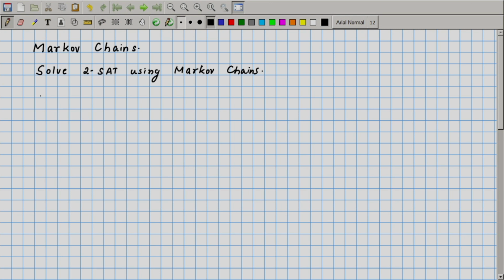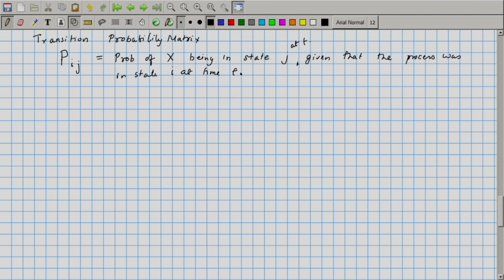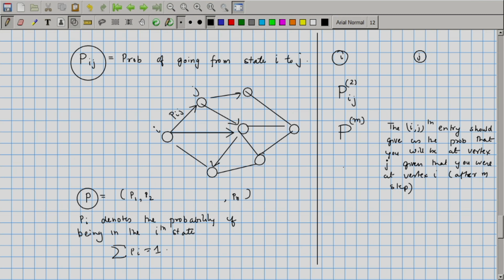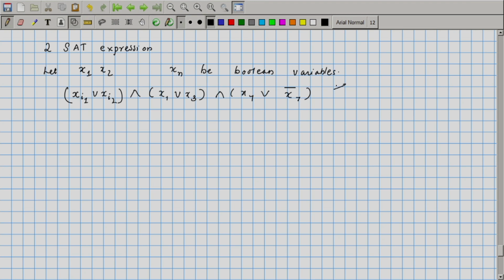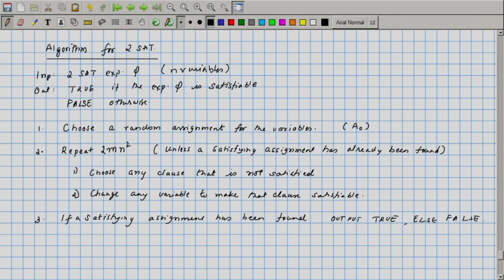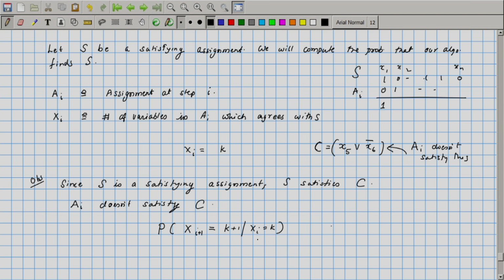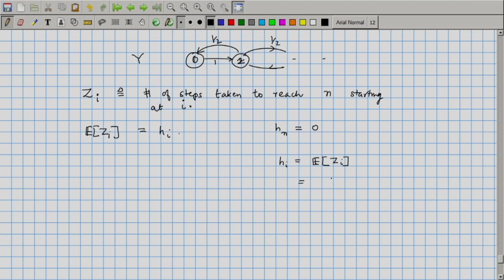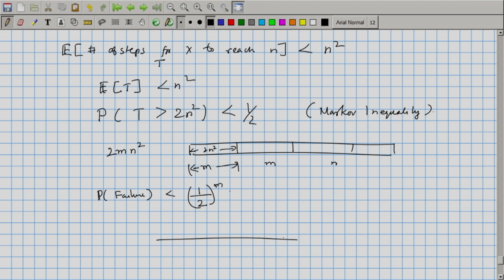Lec 17: 2-SAT and Markov Chains